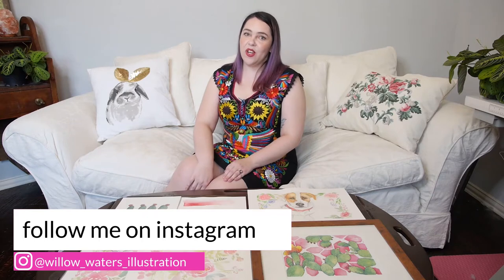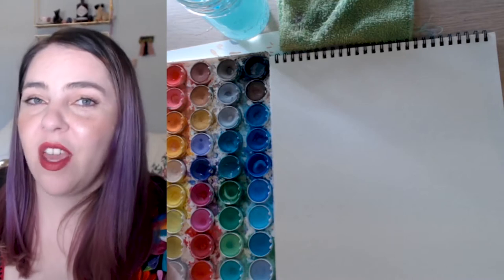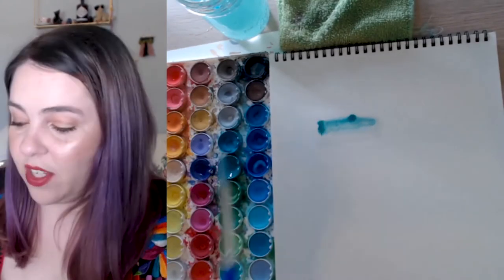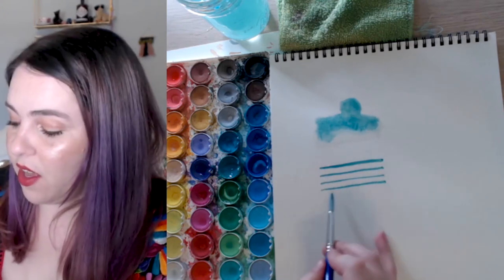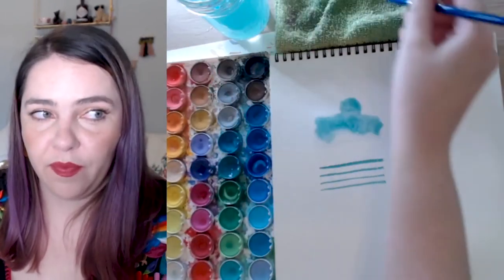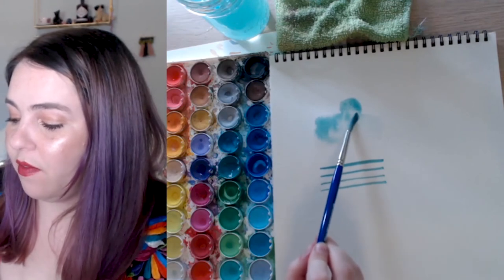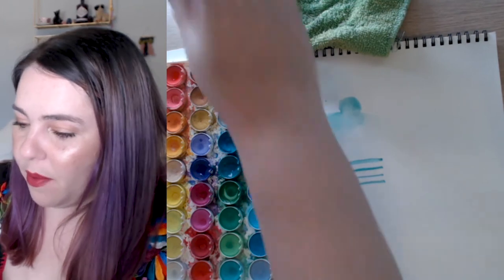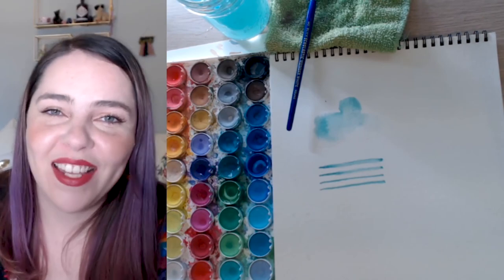Beginner Watercolor Technique, Tips and Tricks for success!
Hey you! Thanks for coming to my channel - I hope you enjoyed learning my watercolor tips and tricks. Please comment what you liked and what you want to learn more about.

Here is a list of my supplies!
Watercolor Palette
Watercolor Paper